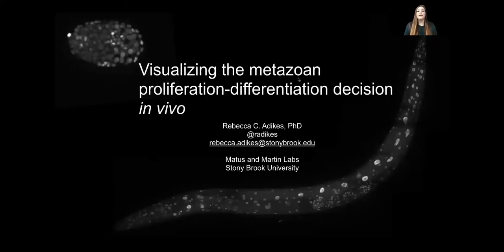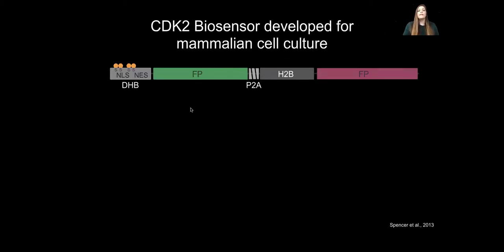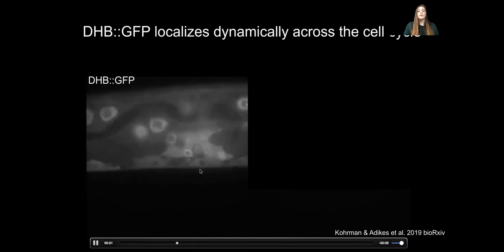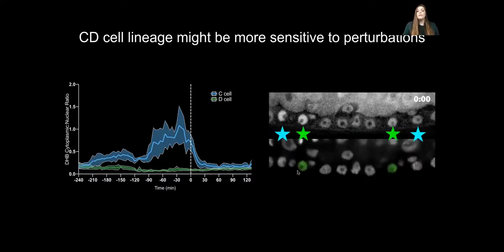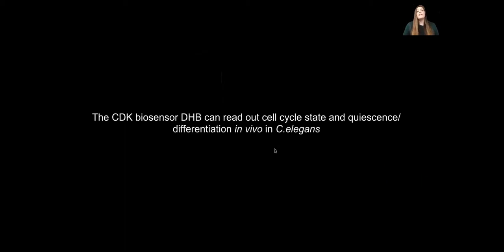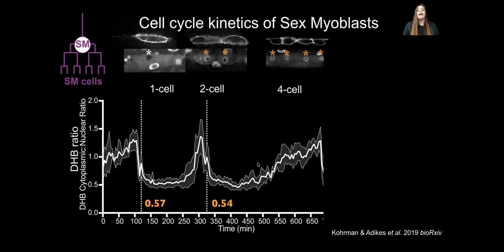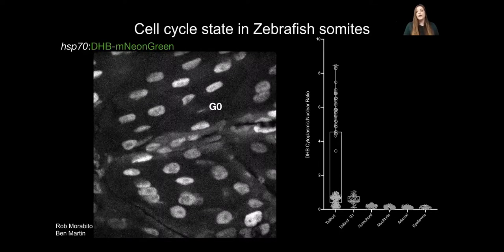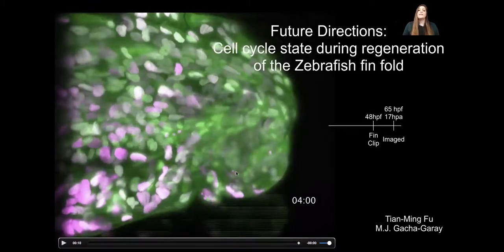Cell Cycle Regulation of Morphogenetic Processes during Development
Presented By: Rebecca Adikes, PhD

Speaker Biography: Stonybrook University, Department of Biochemistry and Cell Biology PhD Molecular, Cell and Developmental Biology

Webinar: Cell Cycle Regulation of Morphogenetic Processes during Development

Webinar Abstract: During organismal development, differential regulation of the cell cycle is critical to many cell biological processes, including cell migration, cell fate specification and differentiation. While the mechanisms of cell cycle regulation are well studied, how control of the cell cycle is linked to differentiated cellular behavior remains poorly understood, mostly due to our inability to directly and precisely measure cell cycle state.